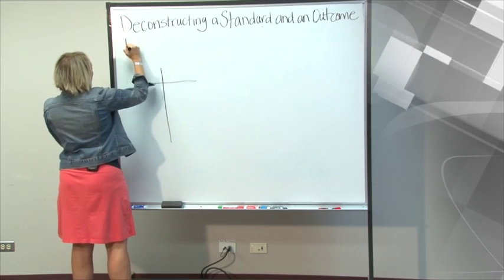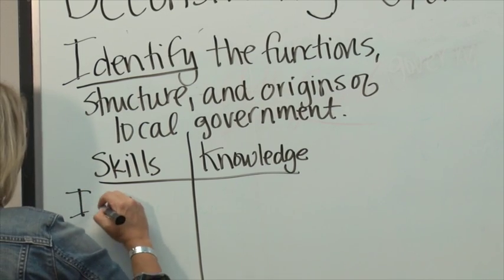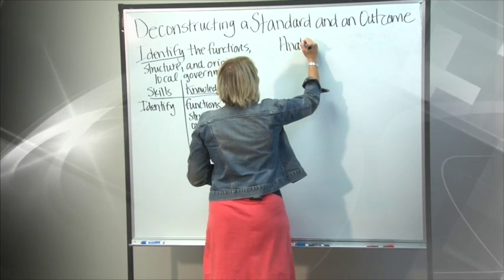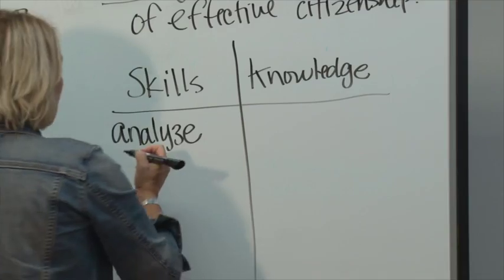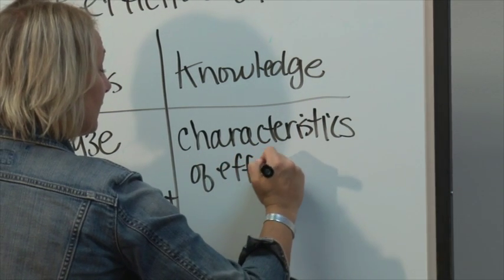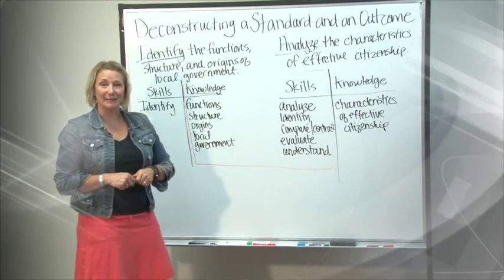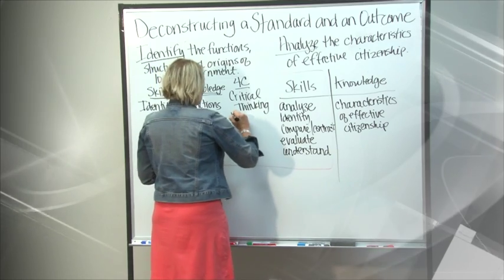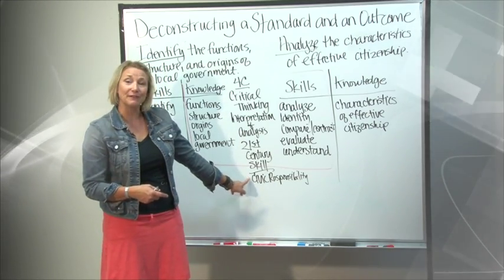Deconstructing a Standard & Outcome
DCSD Elementary Curriculum Coordinator Amy Corr demonstrates how to deconstruct a standard and outcome.